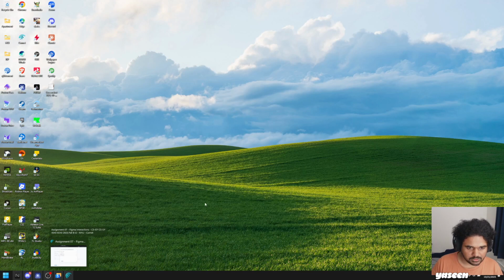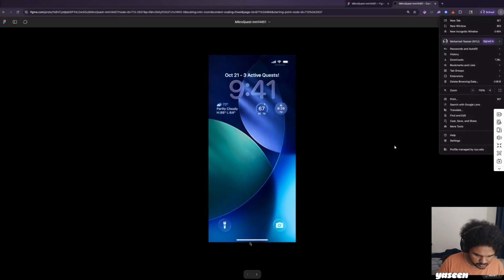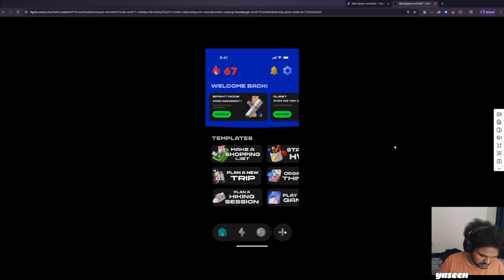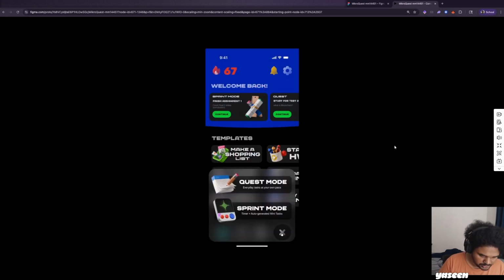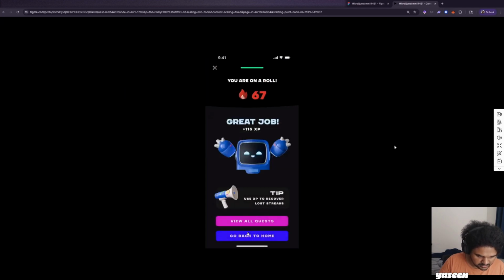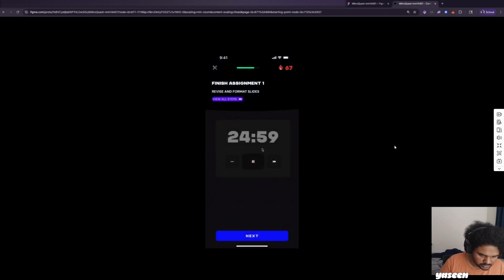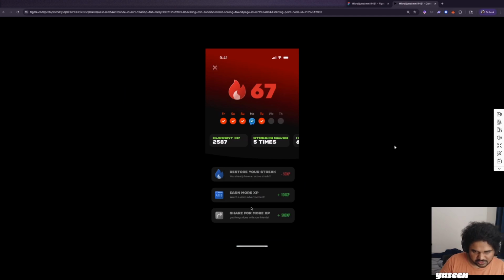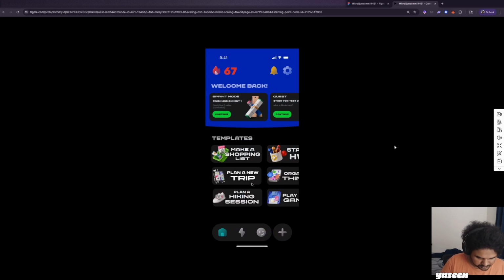MikroQuest Figma Interactions & App Concept - Duolingo for Tasks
MikroQuest App Concept - Duolingo for Tasks made for Overthinkers and making sure they don't get Overwhelmed